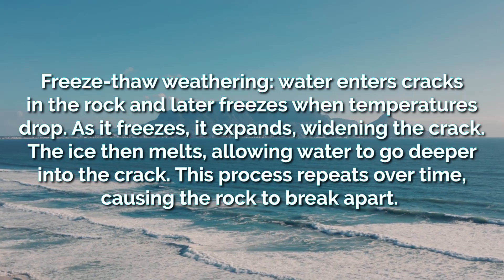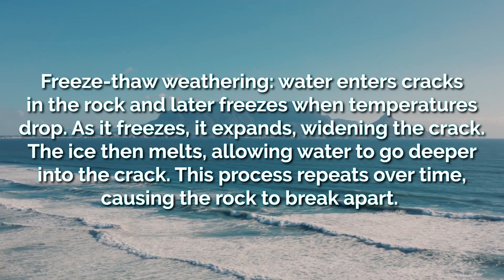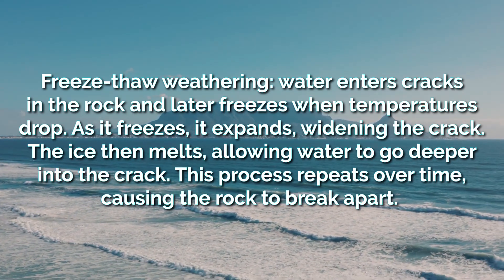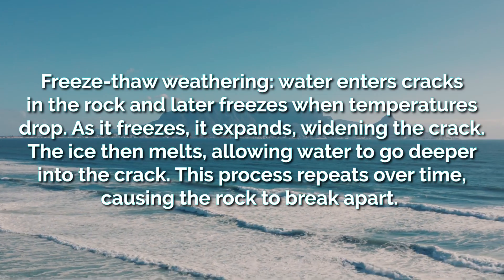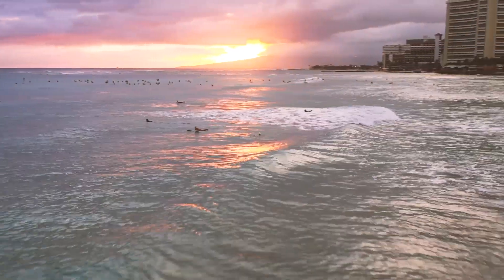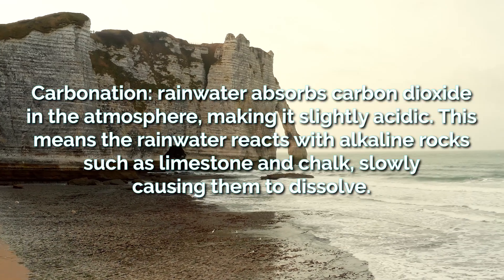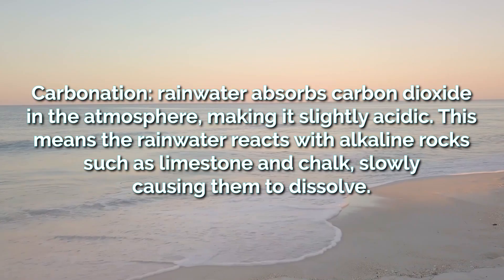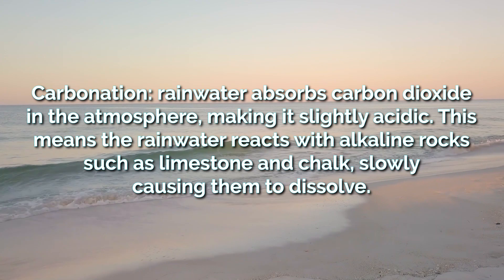Weathering | AQA GCSE 9-1 Geography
What are the different types of weathering? What is freeze-thaw weathering? What is carbonation?

This is the thirty-sixth video for the AQA GCSE 9-1 Geography course, and the third video of the Physical Landscapes topic.

Video Script:
Weathering is the weakening and break down of rocks in their original place.

There are three main types: physical weathering, chemical weathering and biological weathering.

An example of physical weathering is freeze-thaw. Water enters cracks in the rock, and later freezes when temperatures drop. As it freezes, it expands, which widens the crack. The ice then melts, allowing water to go deeper into the crack. This process repeats over time, causing the rock to break apart.
Another example is salt weathering. Seawater contains salt, which means when it evaporates it leaves salt crystals behind. These crystals grow, which exerts pressure on the rock and over time can cause the rocks to break away.

Chemical weathering is caused by chemical changes, and can be seen with a process known as carbonation. Rainwater absorbs carbon dioxide in the atmosphere, making it slightly acidic. This means the rainwater reacts with alkaline rocks such as limestone and chalk, slowly causing them to dissolve.

Biological weathering is carried out by plants and animals. Plant roots are a good example of this - roots can grow into small cracks in the rock, and as they grow larger the cracks do the same. Over time this can cause small pieces of rock to break away.

GCSE Geography
07/05/2023
Keducate